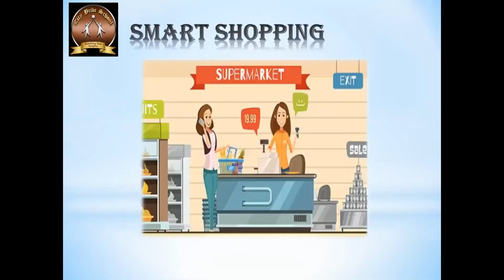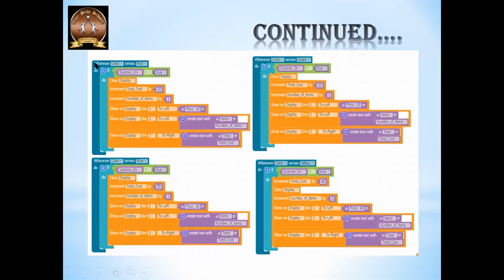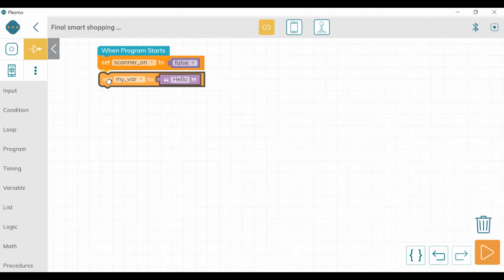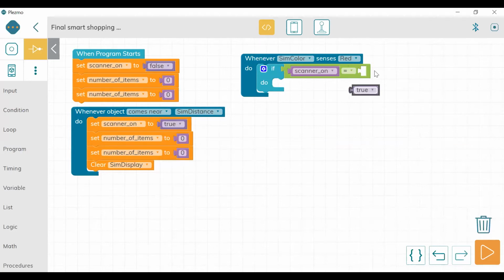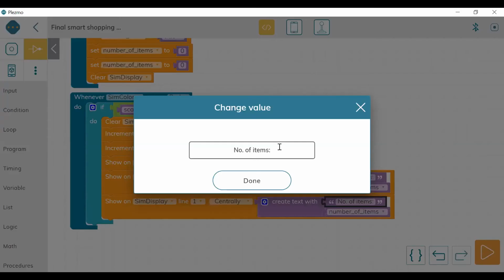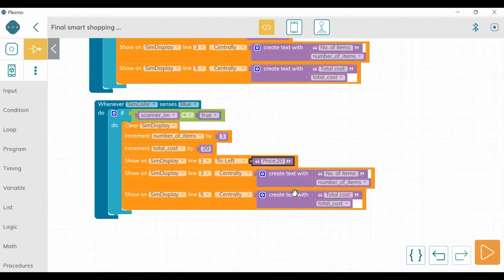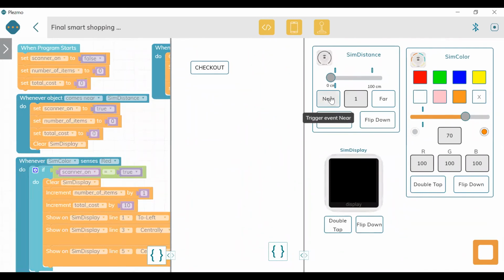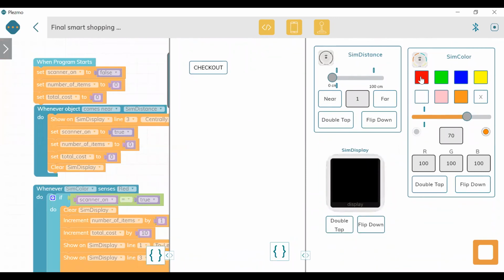CPS Std 6 Robotics Smart Shopping